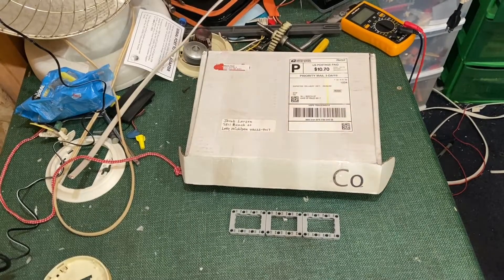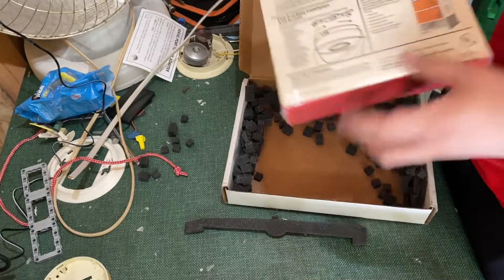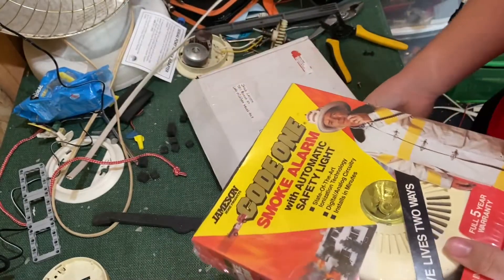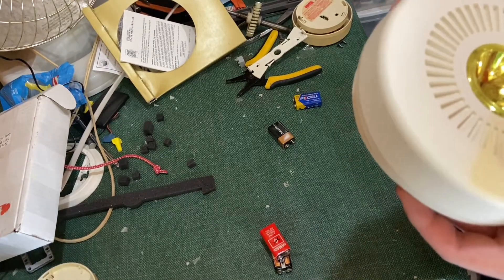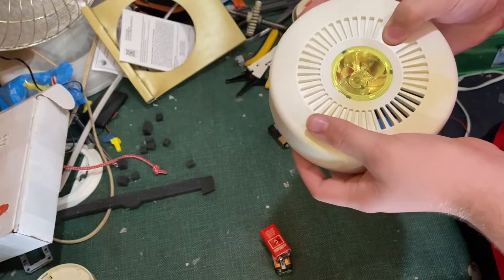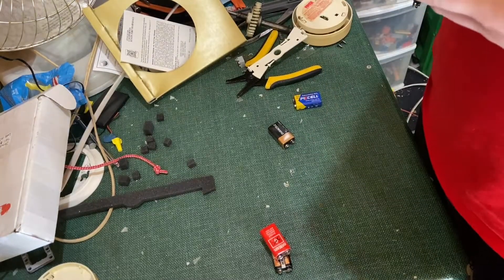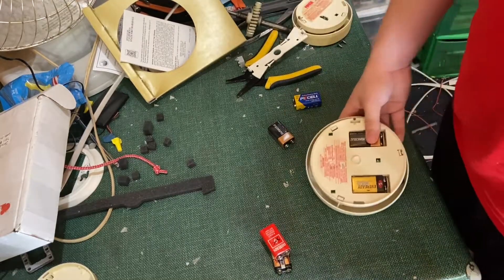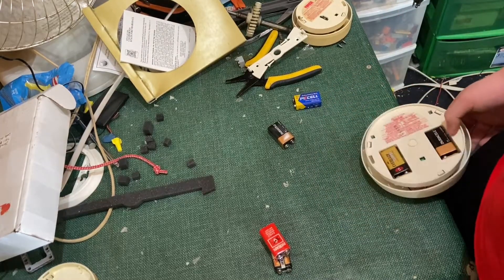JAMESON Code One CD-24